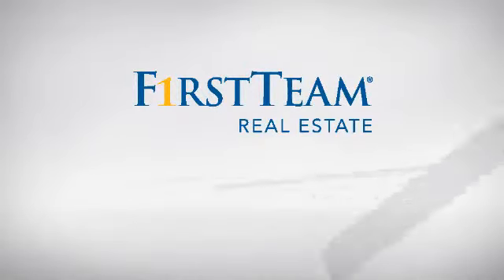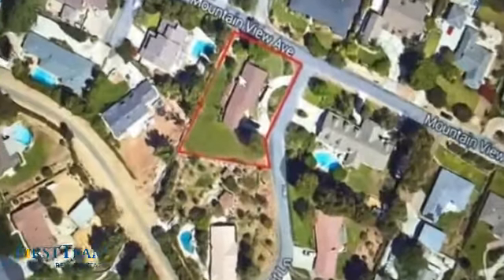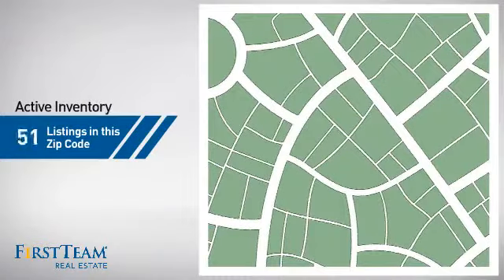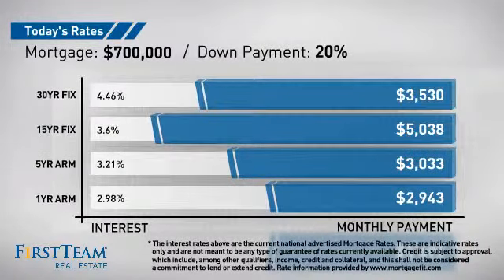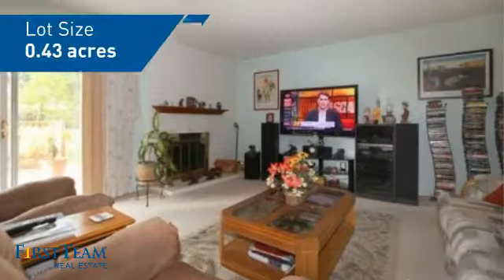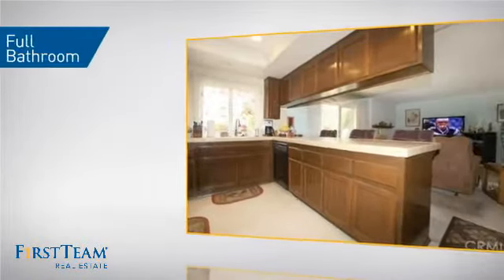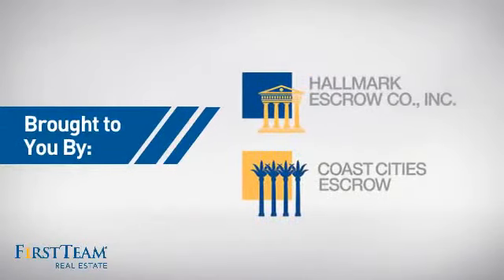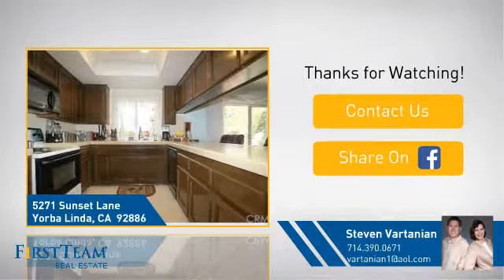5271 SUNSET Lane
Single story ranch home on 18,731 square foot lot (per title) ~ This property is located in the  sought after country atmosphere in the heart of Yorba Linda~ Double door entry into formal living and dining room ~ Separate family room with fireplace ~ Spacious kitchen with convenient breakfast bar and desk area ~ Kitchen opens to family room ~ Large inside laundry with lots of storage ~ Master suite with oversized master bathroom ~ Scraped ceilings ~ dual paned windows ~ Wonderful breezeway between house and garage for lazy summer evenings~ Lots of possibilities for this .43 acre lot ~ easy RV access ~ Enjoy the seclusion of rural living on a sprawling wood deck ~ Easy access to the Nixon trail ~ Corner lot ~ Circular driveway ~ Equestrian zoning ~ Country living in Yorba Linda !!